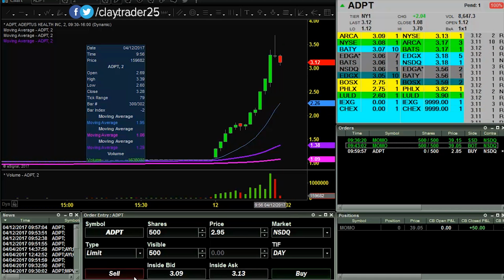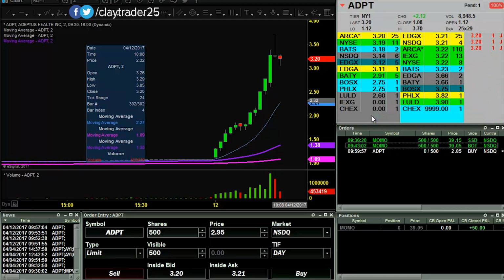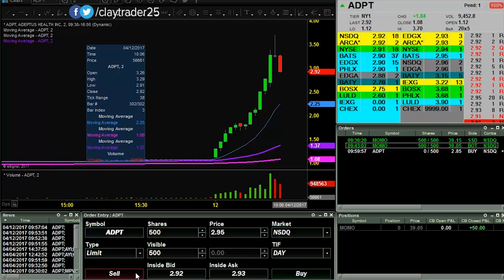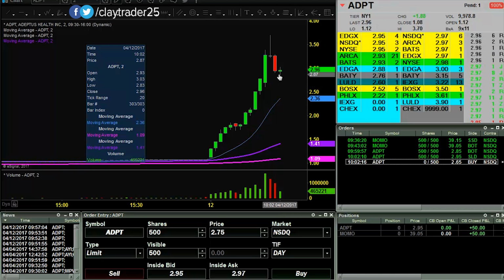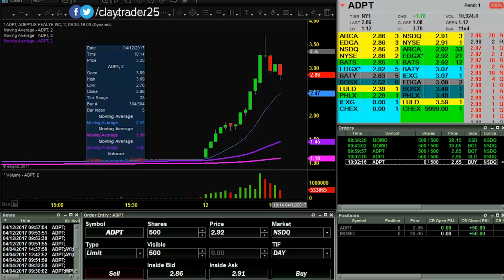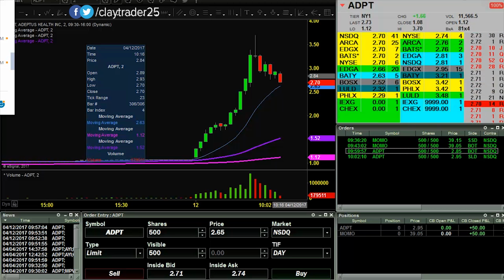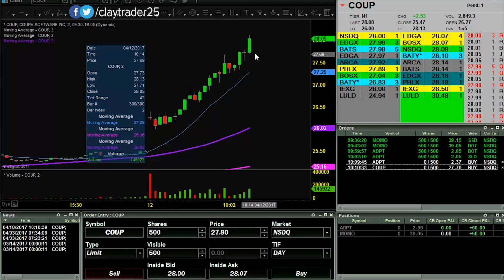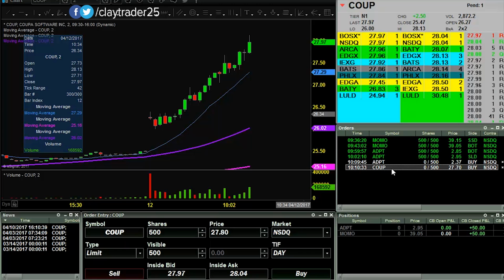Live Stock Trading - Do NOT Chase a Stock. Heres Why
While my morning profits were nothing to brag about (still is crazy thought to think that thanks to the stock market, I made $100 in less than 1 hour), the true value in the video comes in the form of a great lesson in regards to how emotions can cause quite a bit of pain... if you allow them to. In this particular example, in regards to chasing the stock.